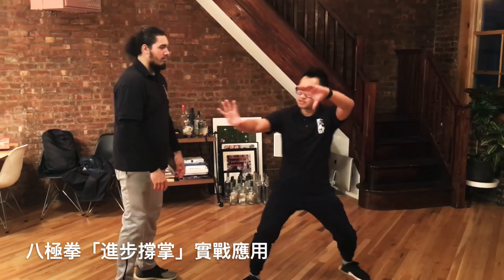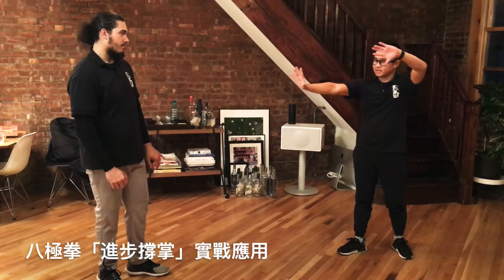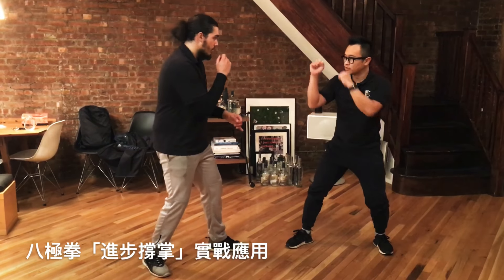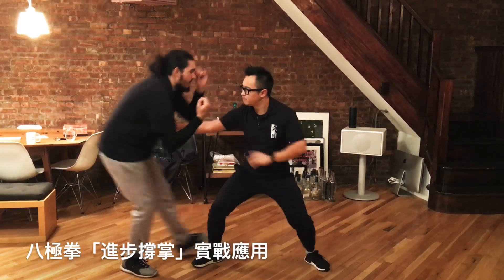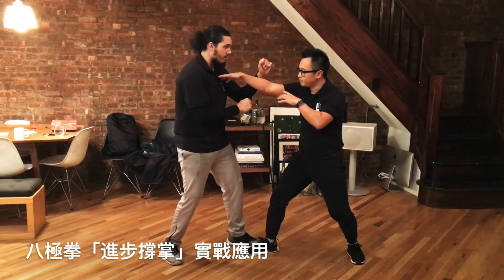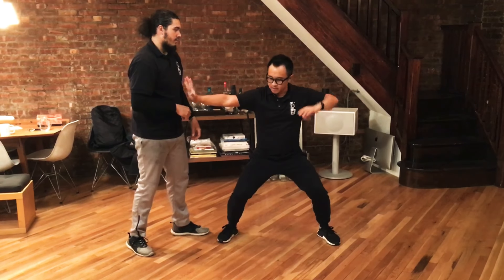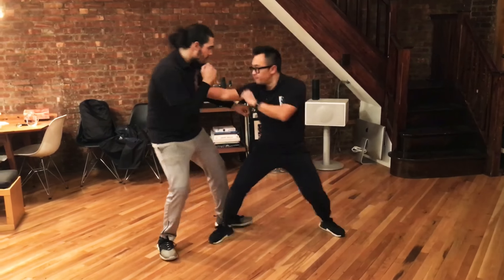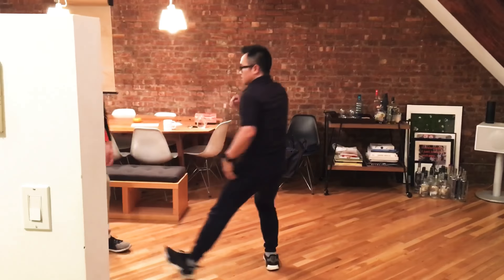Bajiquan Combat Application - Forward Expansion Palm 八極拳「進步撐掌」實戰應用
『撐』掌有別於『推』。經由練習，八極拳習練者可以養成『撐』勁。力由後腿起，直接從脊椎傳送至雙臂瞬間以撐勁向外爆發。可將敵人胸腔瞬間壓縮（類似CPR) 造成片刻的呼吸中止或影響心跳。
The key to this "move" is the expansion jin (Cheng Jin), different from a push.  Through training, one would be able to deliver strength from the rear leg up and through instant expansion of the entire upper body, the expansion power could effectively apply compression (like a CPR) to the opponent's rib cage and cause a slight delay in breathing or heartbeat.